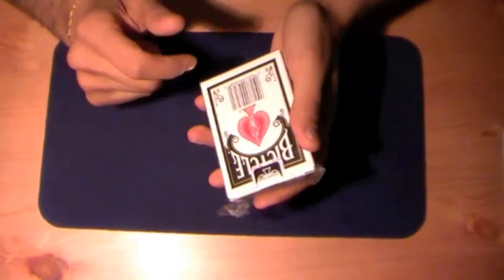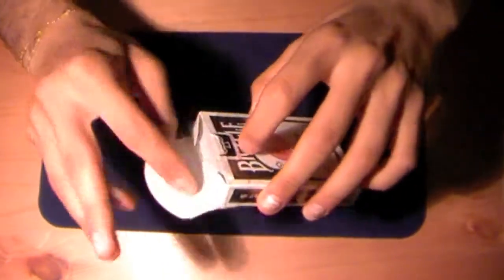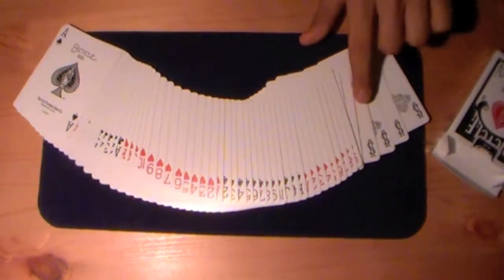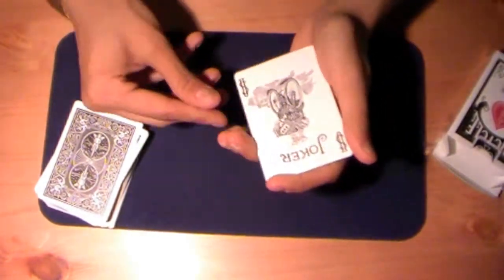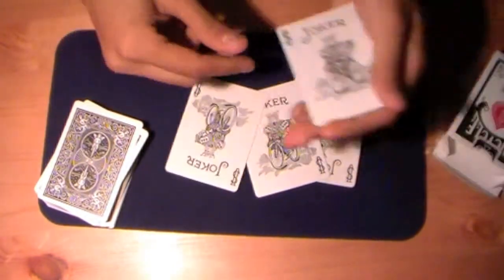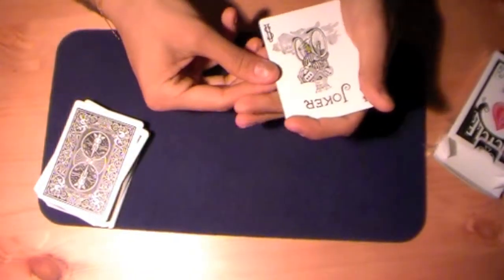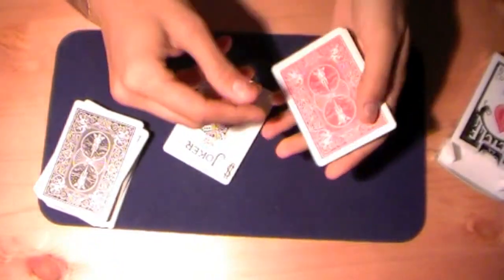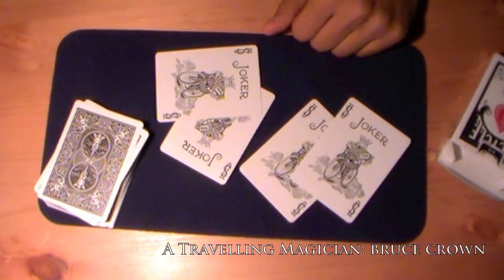A Travelling Magician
Black bicycle deck